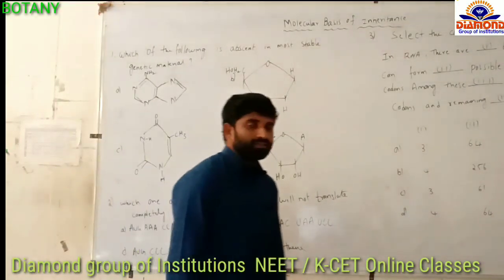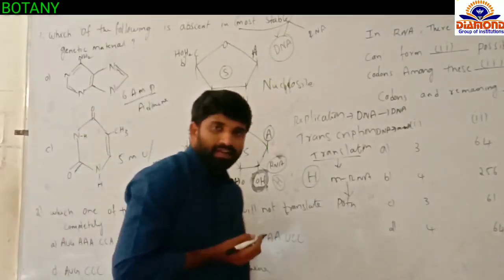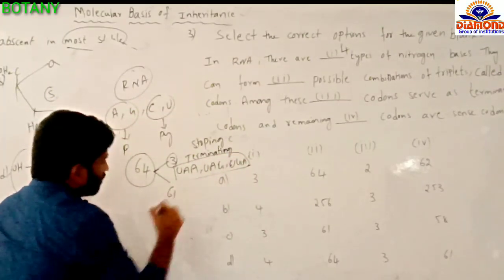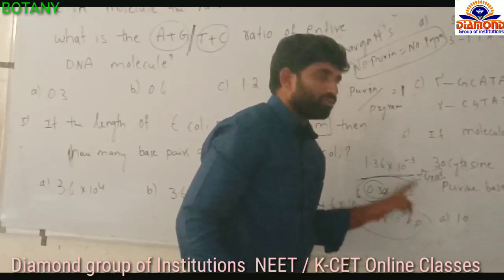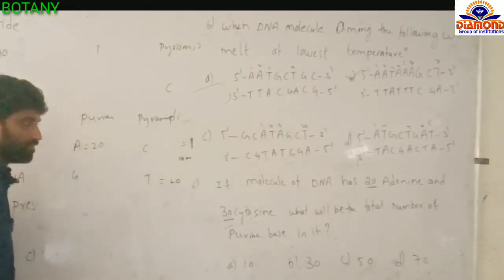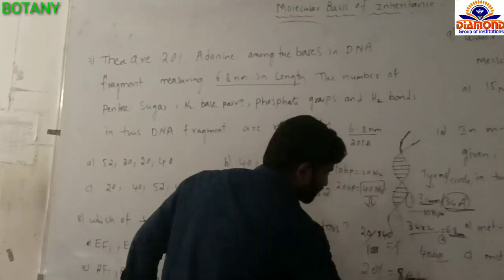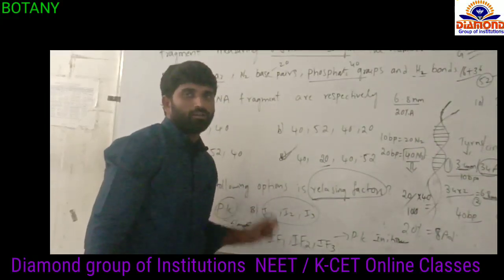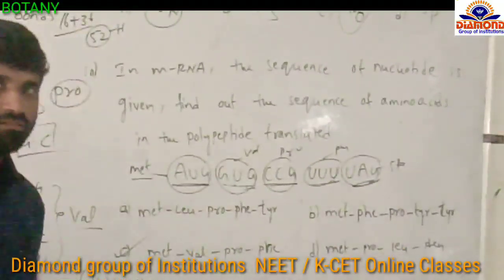BOTANY:Molecular Basis of Inheritance NEET / K-CET CLASS-4